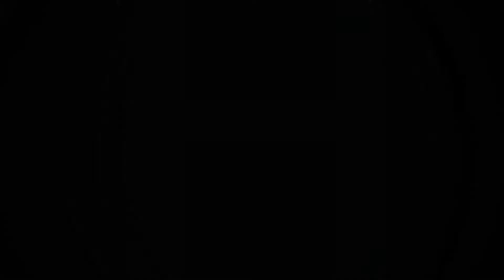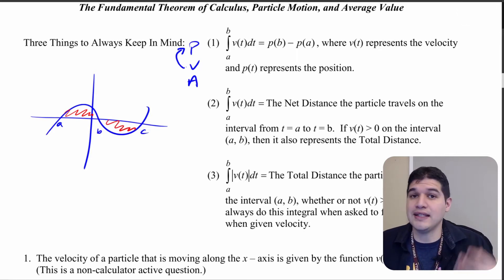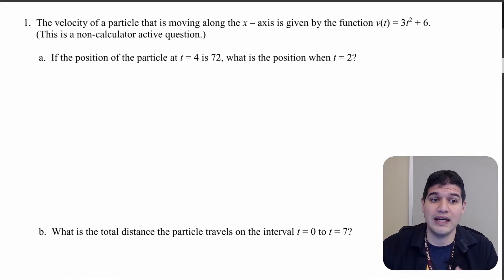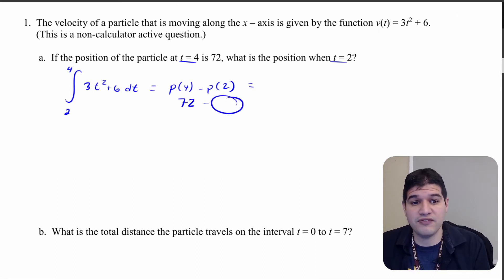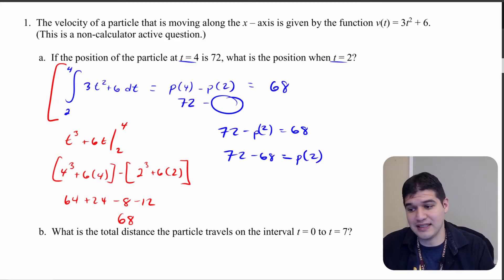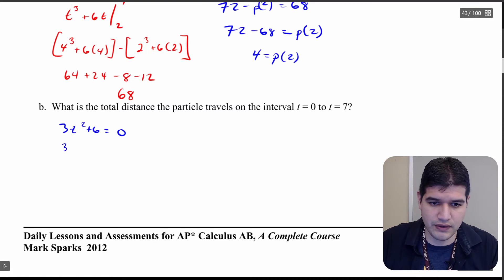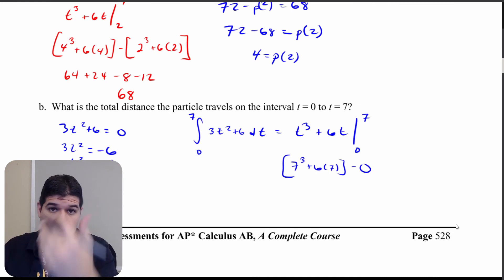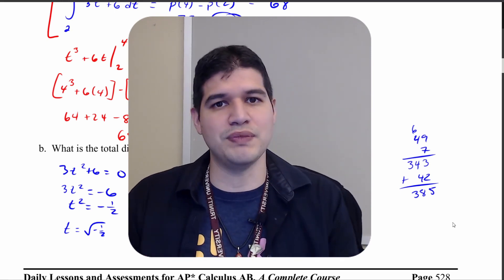6.5a FTC Position, Velocity, Acceleration | AP Calculus